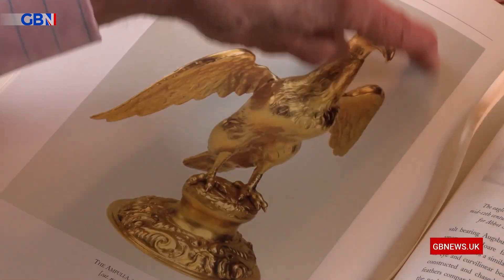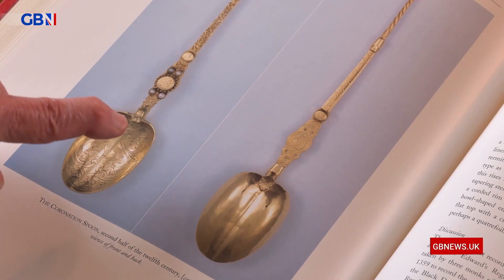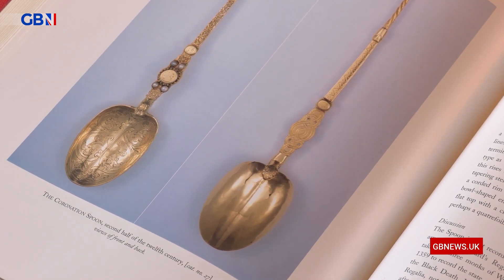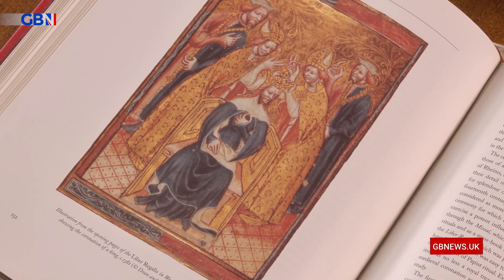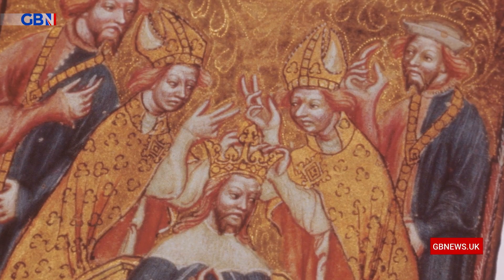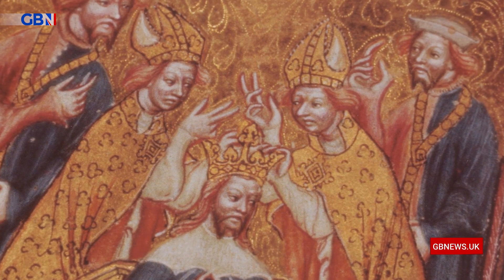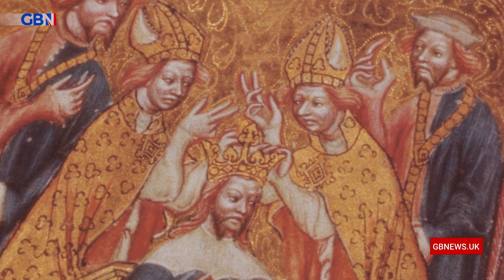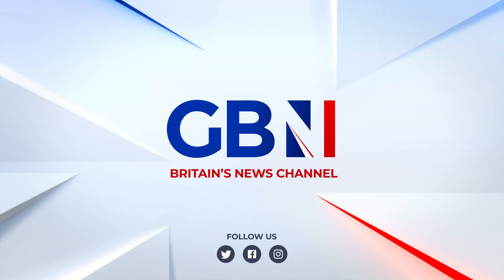‘Most important’ stage of Coronation WON’T be seen | David Starkey outlines why and what it is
‘This is the most important and the most ancient part of the ceremony.’

David Starkey outlines a key stage of the Coronation that we ‘won’t see’ on Saturday.